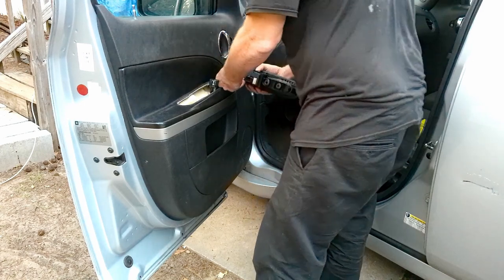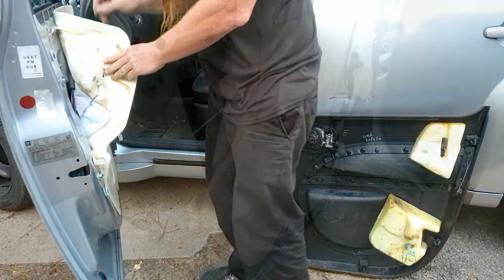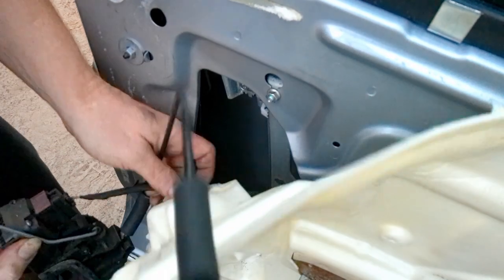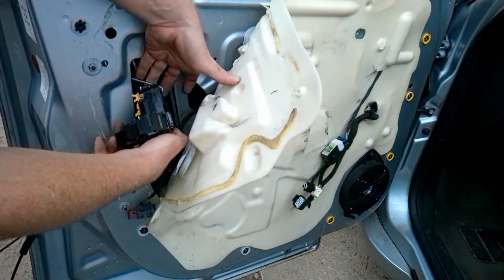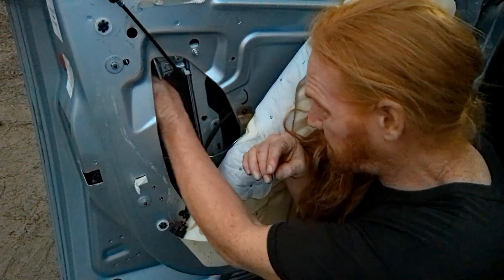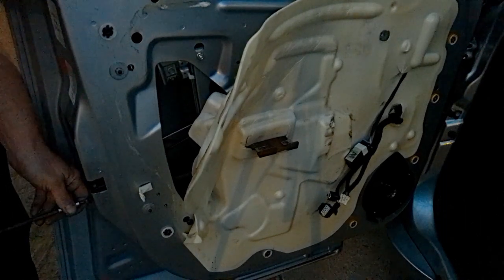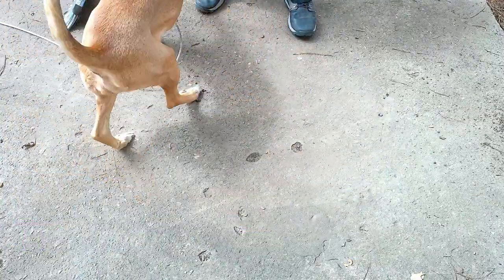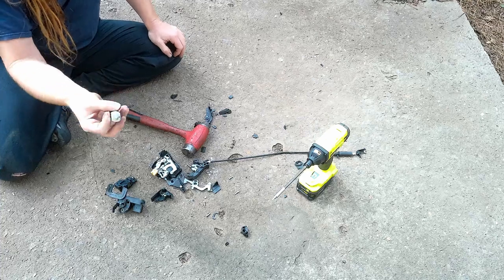Chevy HHR - Door Lock Actuator Remove & Replace (and some music and I play with Lola)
I replace my door lock actuator with the new updated part from GM and I play with Lola some. I also put one of my original songs in there just to spice the video up some.

Vehicle used for video: 2011 Chevrolet HHR LS Eco-tec Flex-Fuel

Keywords: 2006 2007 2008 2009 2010 Ecotec latch handle solenoid Key unlock fix repair r&r